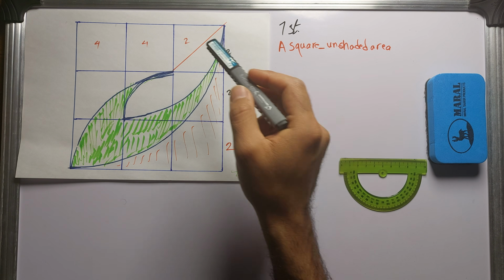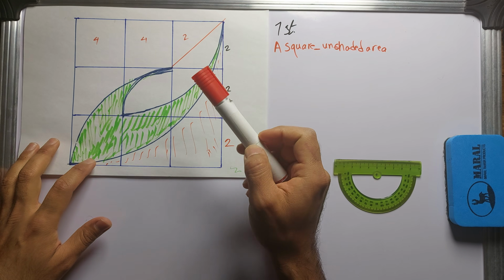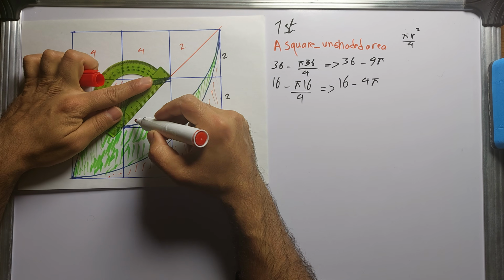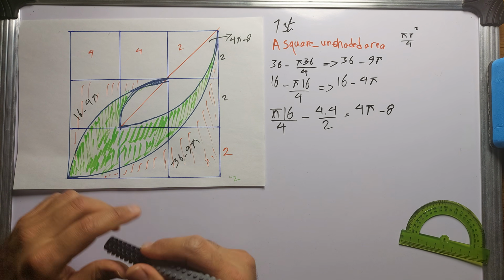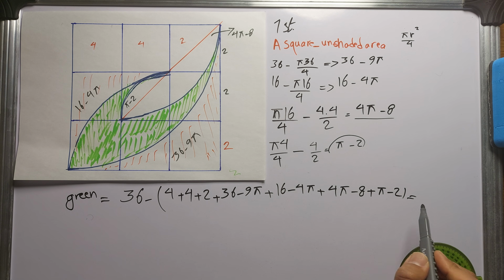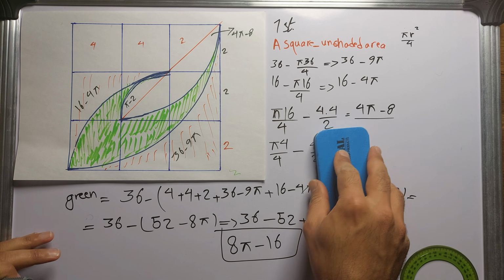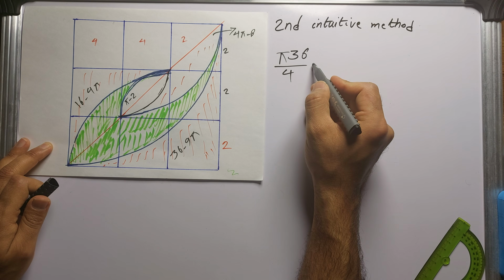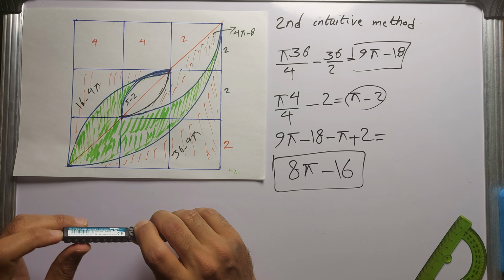Mind-Bending Geometry Challenge - Can You Find the Red Area Bounded by Four Quarter Circles?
Mind-Bending Geometry Puzzle – Can You Solve This?
Welcome to Prime Logic! Today, we’re diving into a fascinating geometry problem that will test your spatial reasoning and problem-solving skills. This mind-boggling math challenge involves a large square, smaller squares, quarter circles, and a mysterious shaded area. If you love geometry puzzles, math tricks, and intuitive problem-solving, this video is for you!

💡 Before watching the solution, pause the video and try solving it yourself!

🔢 What You’ll Learn in This Video:
✅ How to break down complex geometry problems into smaller, manageable parts
✅ Two different problem-solving approaches: a traditional step-by-step method and a fast intuitive technique
✅ How to calculate areas of composite shapes, including squares, circles, and circular segments
✅ Tips to improve spatial reasoning and mathematical intuition

⏱️ Timestamps:
00:00 – Introduction: Can You Solve This Geometry Problem?
01:10 – Breaking Down the Problem & Key Assumptions
03:30 – Step-by-Step Calculation (Traditional Approach)
06:45 – Finding the White (Unshaded) Areas
09:20 – Intuitive Approach: Solving the Problem Visually
12:00 – Final Answer & Solution Explained
13:00 – Challenge for You: Share Your Solution in the Comments!
14:00 – Conclusion & Next Math Challenge Teaser

How would you approach this problem? Comment your solutions below! I’d love to see different methods from our amazing community of problem-solvers. 🚀

🎥 How to Solve This INSANE Geometry Problem!
🎥 Mind-Blowing Math Tricks You Didn’t Know
🎥 The Hardest SAT Math Question Explained